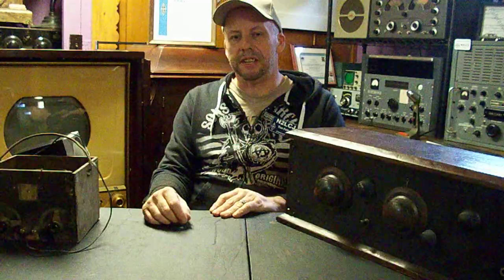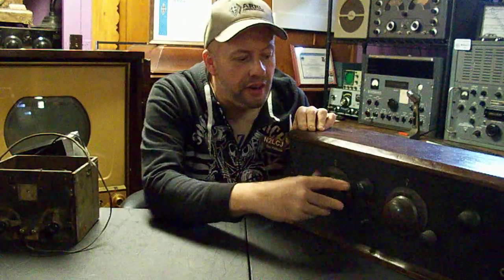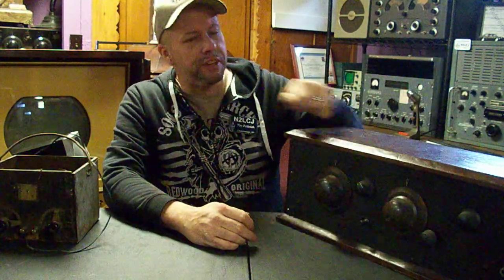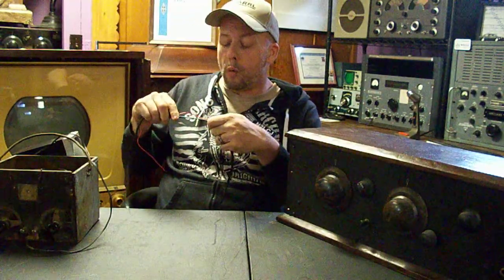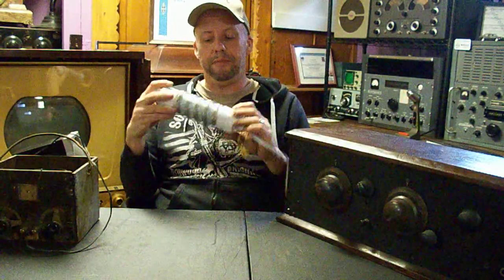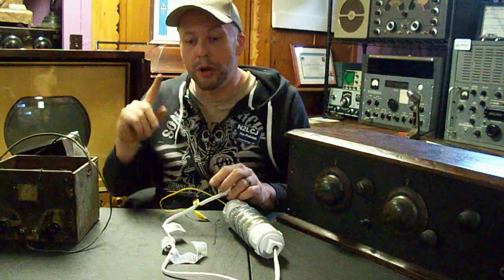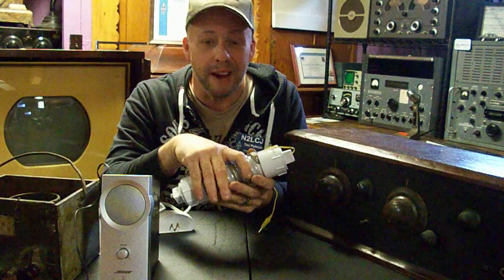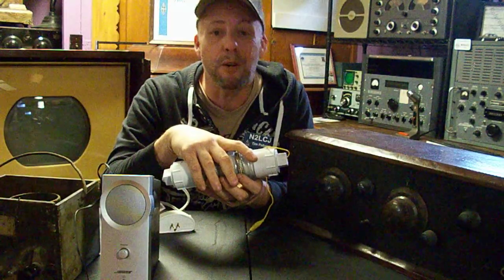Capacitance coupled antennas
A little insight into the theory of capacitance coupling, and what it can do for you!